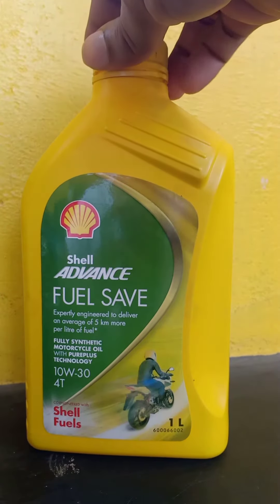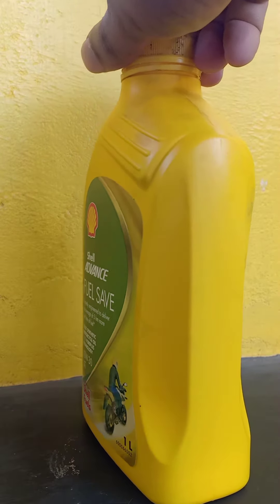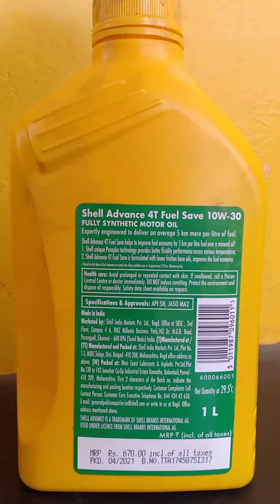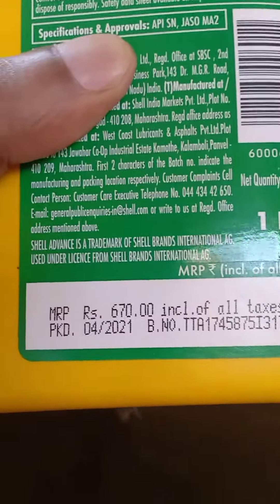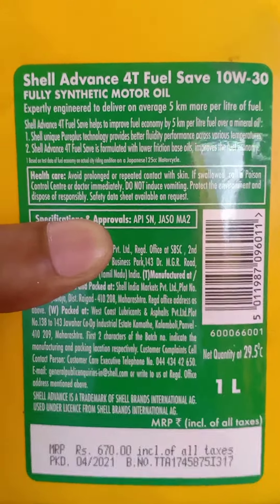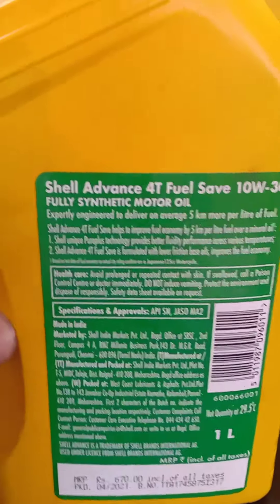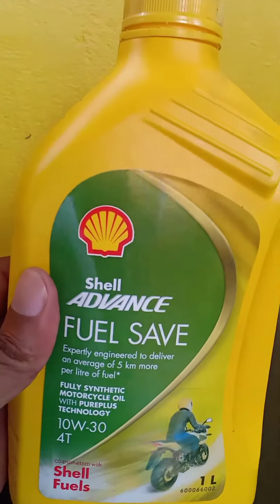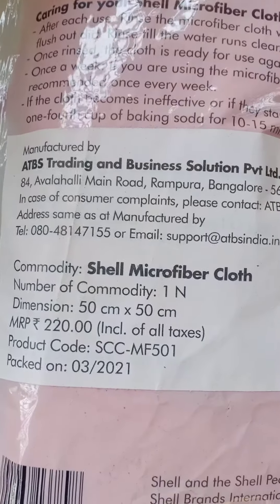Best engine oil for bikes. Increases mileage by 7 Kms per liter. Newly launched | Fully synthetic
Shell has introduced new engine oil for bikes which is fully synthetic and also increases mileage by 7 or more kms per liter of fuel. This is newly launched engine oil. This can be used for all scooters, and bikes from 100 cc to 160 cc. In my personel experience Im getting additional mileage around 7 kms per liter.